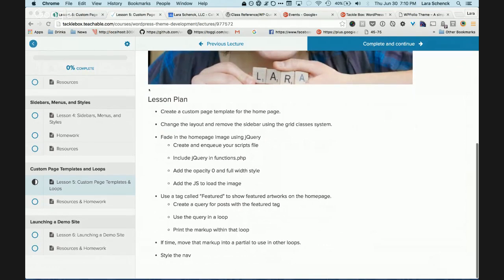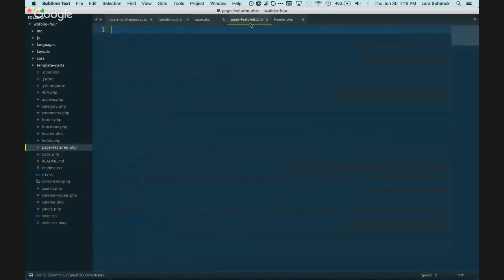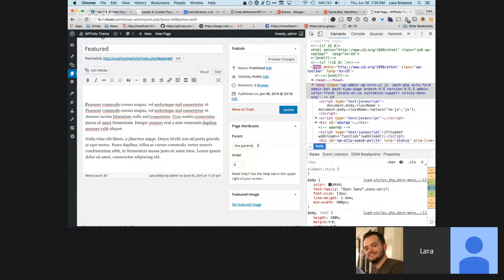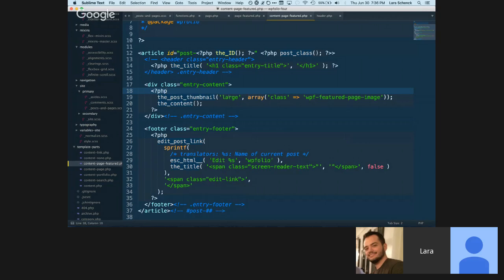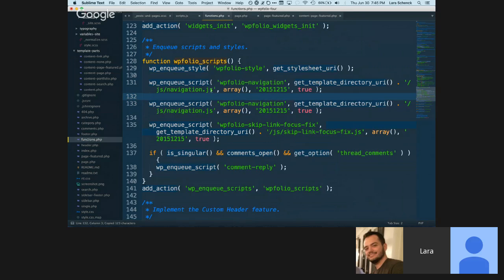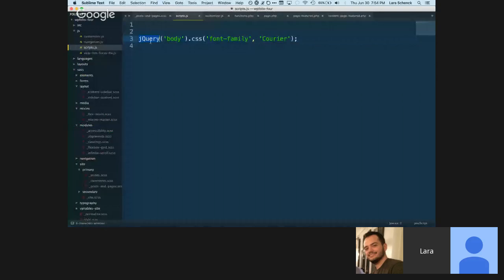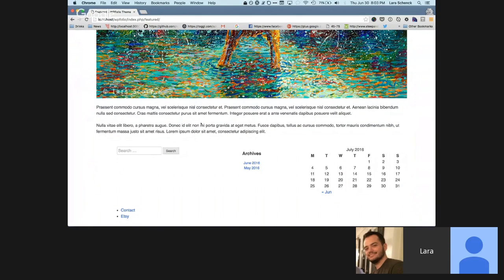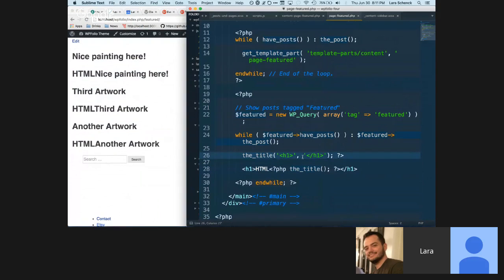Tackle Box: WordPress Theme Development // Session 5